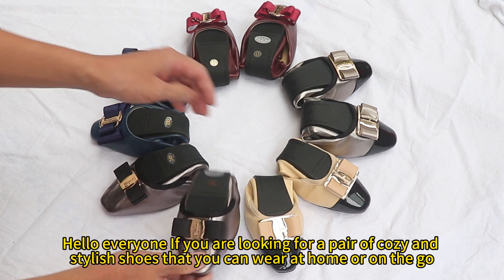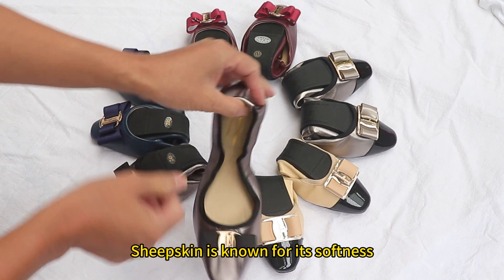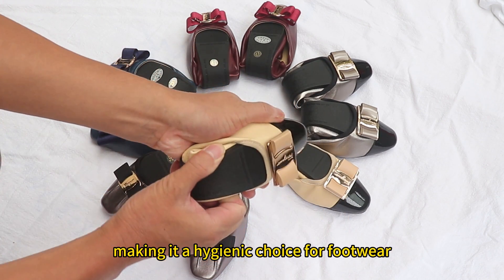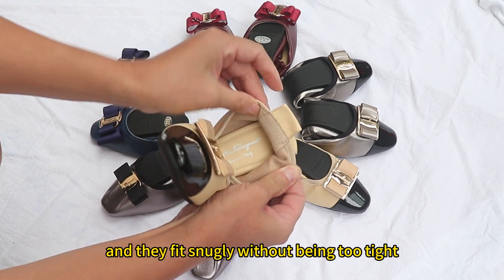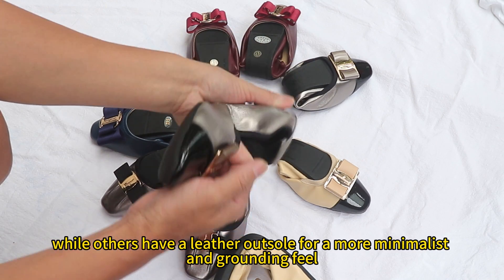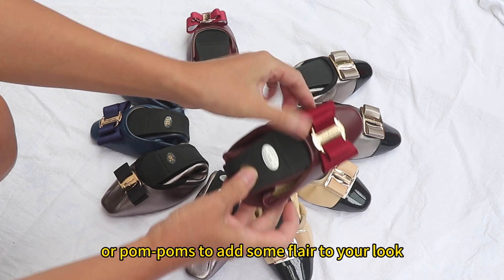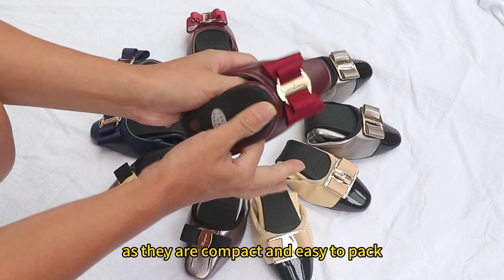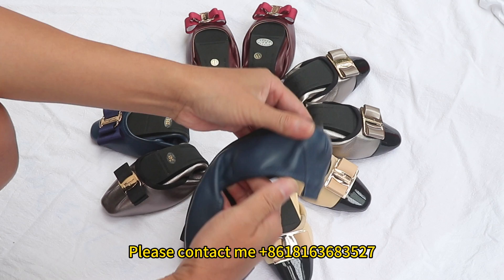DOS AND DONT'S OF BALLET FLATS | A Simple & Comprehensive Guide to Styling Flats Female Ballet Flats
Here you will get All Types Of  Local Footwear & Branded Footwear &If you have any favorite shoes, you can leave me a message
Buy at these links
Hope You Enjoy this video & comment freely if you have any suggestions or query.